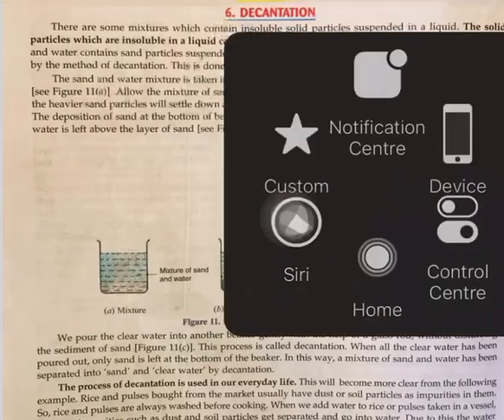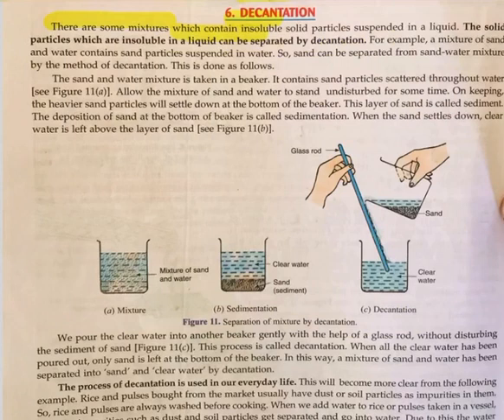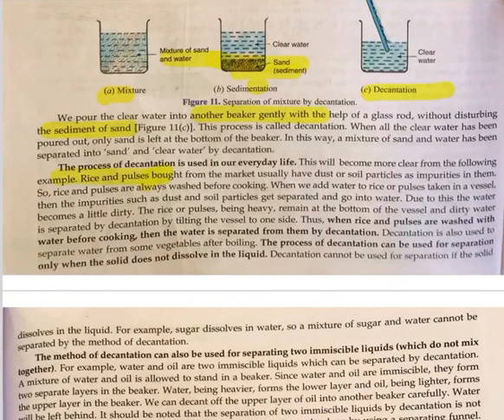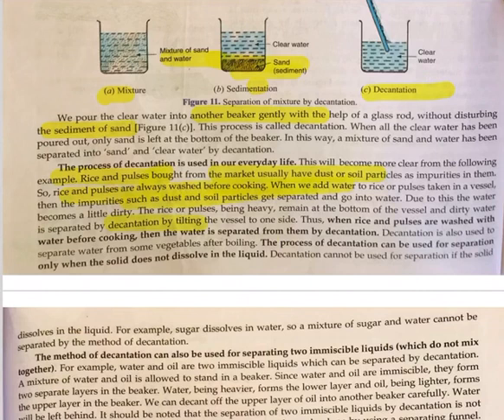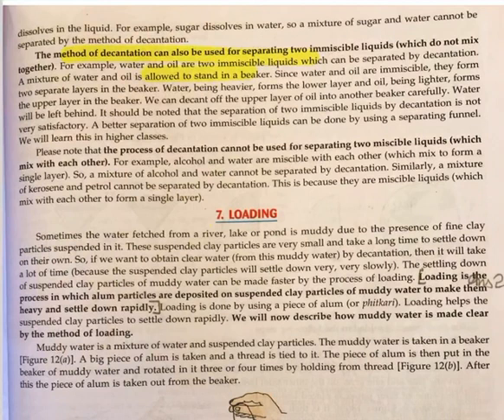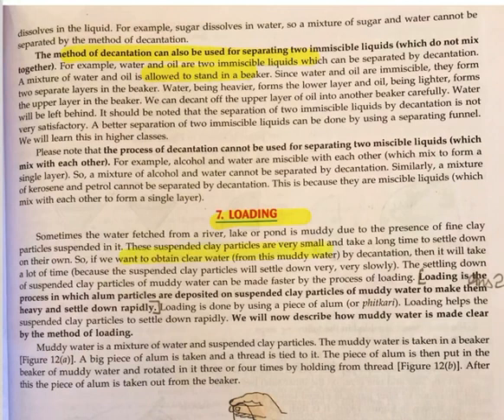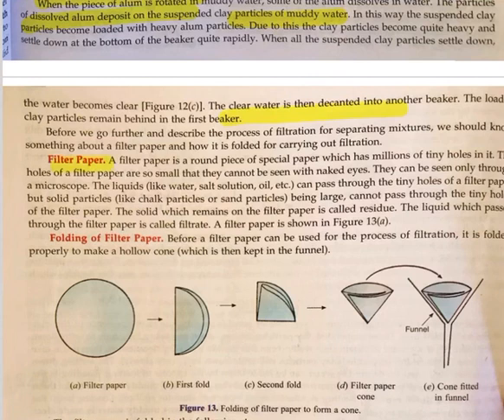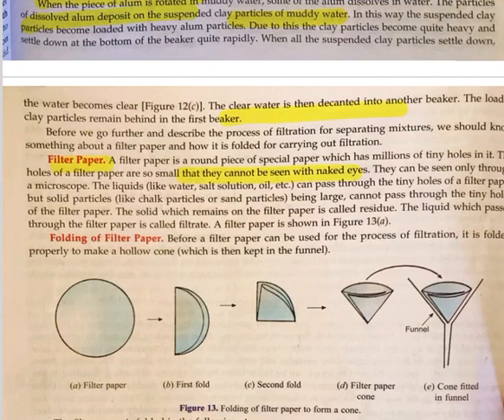class 6th sci chapter 5(part 3)